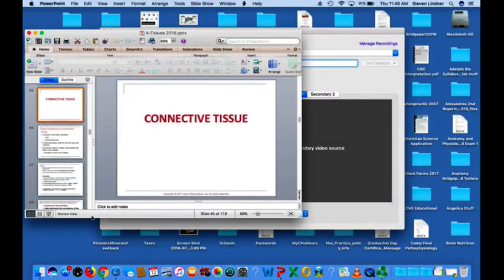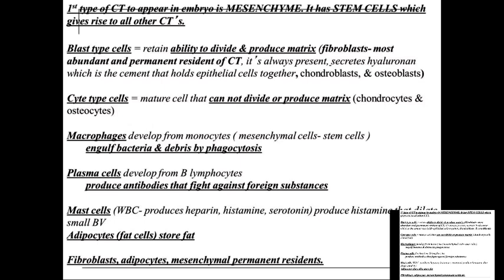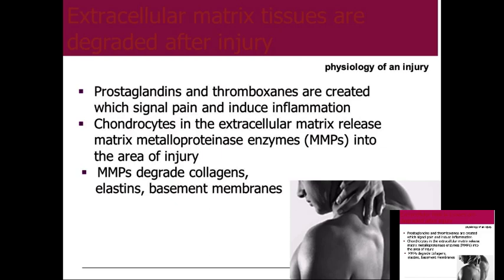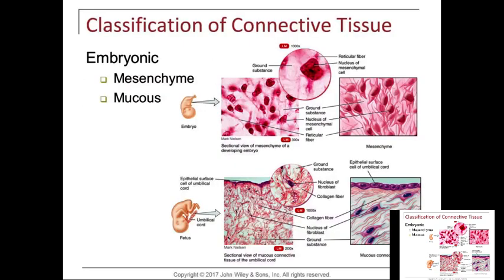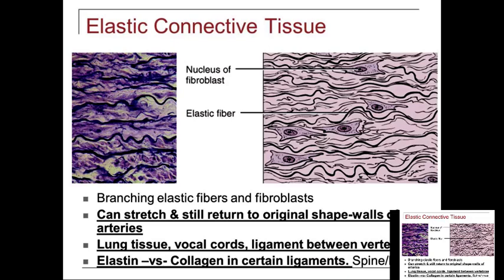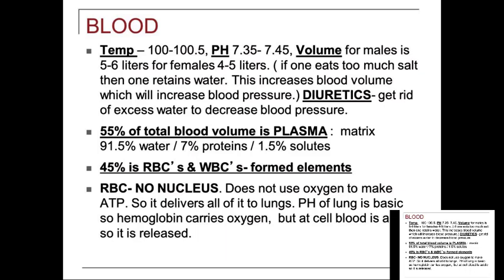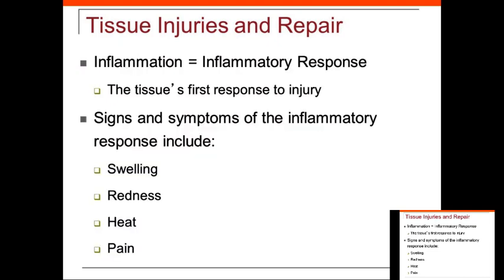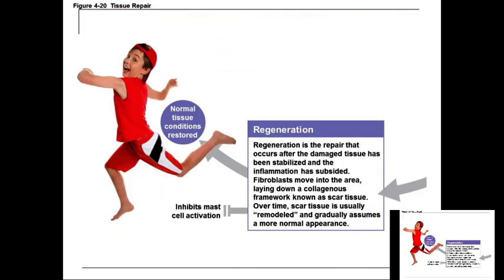Tissues Part 2 Connective,Muscle and Neural